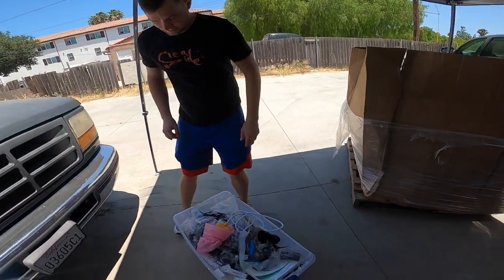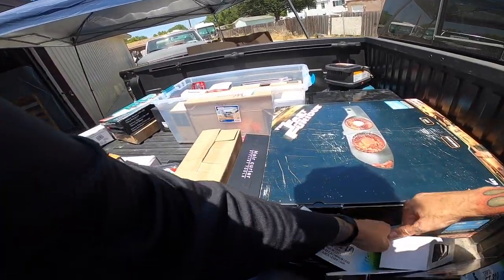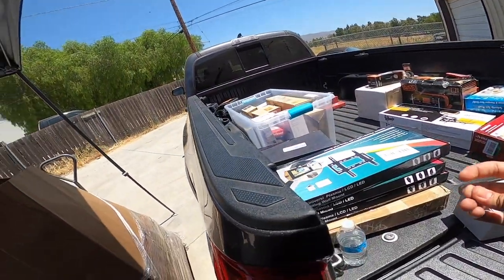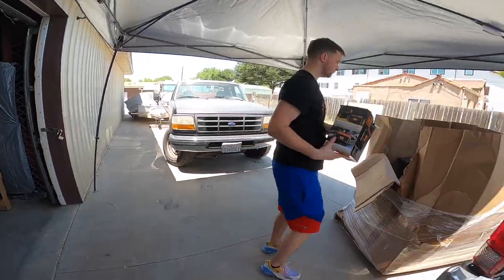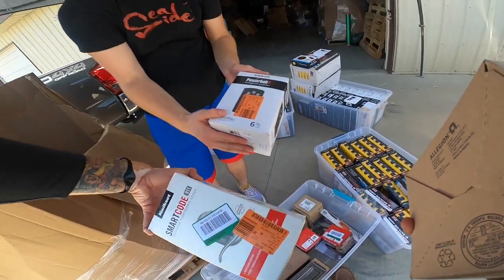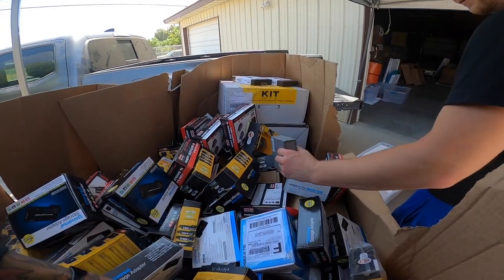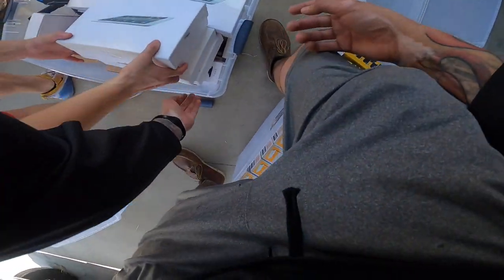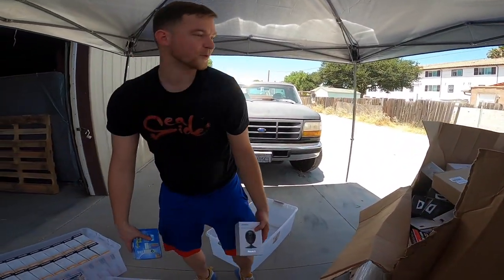What you get on a $1200 Amazon Electronics Pallet @Seasideliquidations [SOLD]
This pallet has been sold but we have many more to choose from.